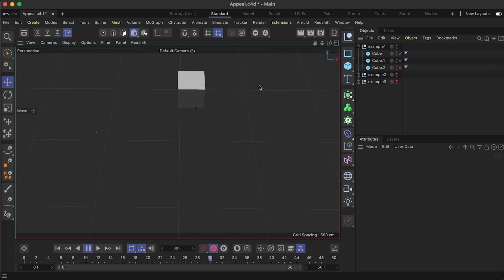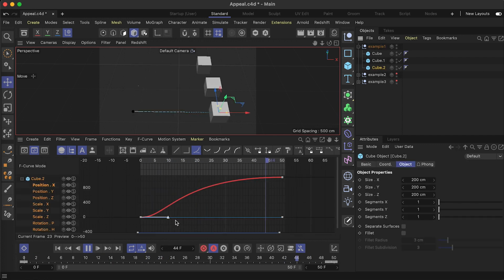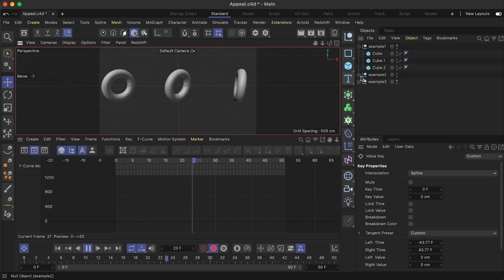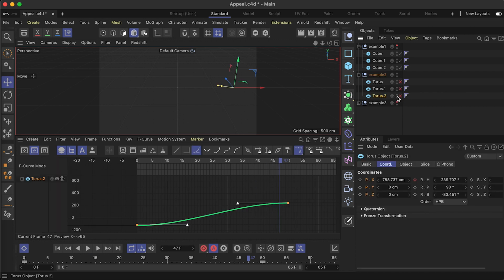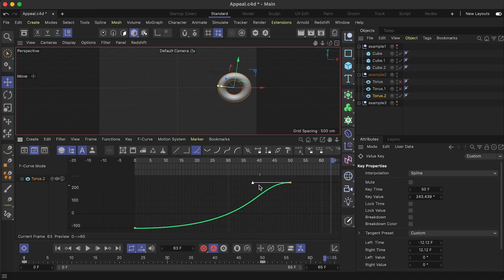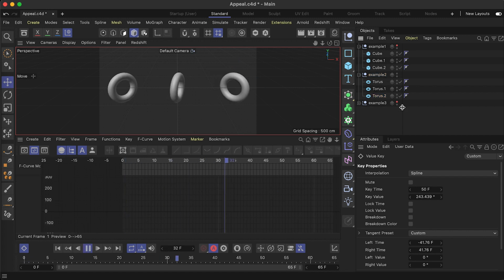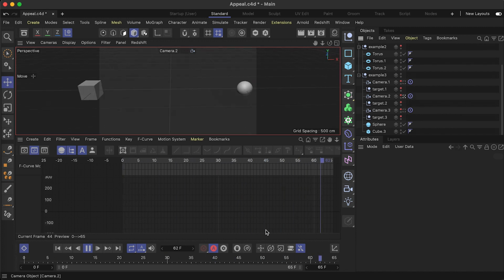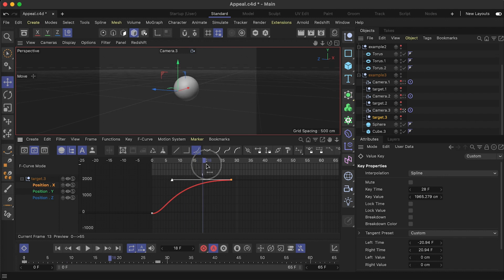Add appeal to your animation in 10 seconds or less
Joe shows a dead-simple and easy technique to add visual interest to translation, rotation and camera movement.